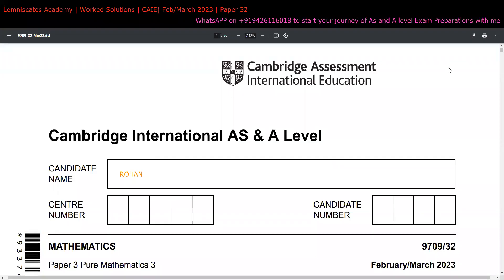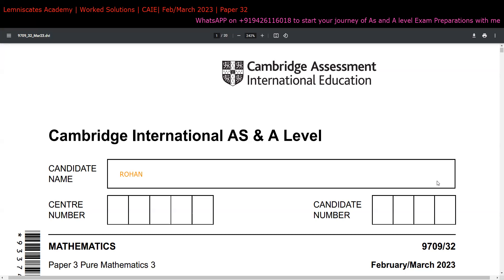9709_m23_qp_32 | Worked Solutions | Introduction to Playlist | CAIE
A level Pure Mathematics Paper 3 Variant 2 - Feb March 2023 Worked Solutions - Introduction Video

Thank you! ^_^